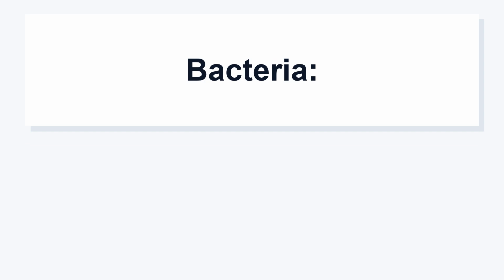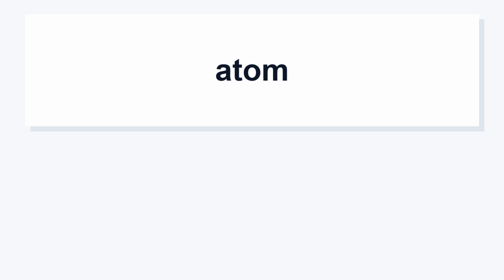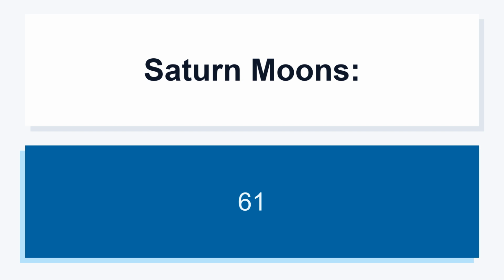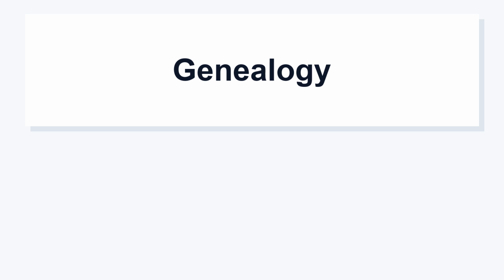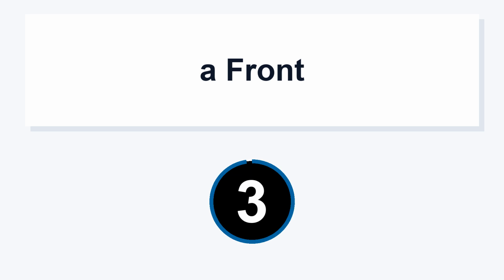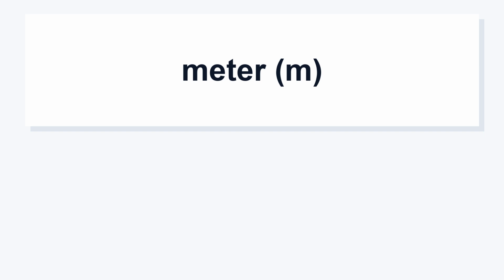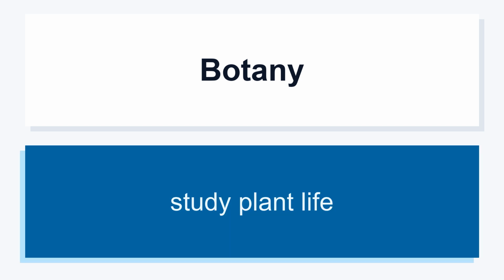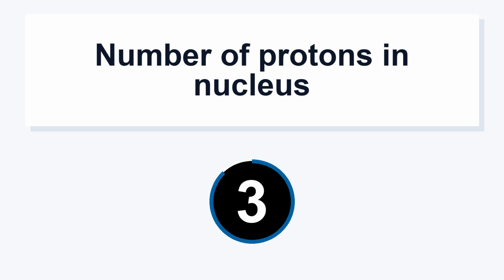Pass The 2026 ASVAB Technical Sections Ultimate Practice Questions And Answers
If you want to unlock the highest-paying and most advanced technical jobs in the military, scoring high on the specialized sections of the Armed Services Vocational Aptitude Battery is absolutely mandatory. Your overall qualification score gets you into the military, but your specific line scores determine your actual job placement. This video provides a comprehensive breakdown of real ASVAB technical exam questions updated for 2026, ensuring you understand the exact patterns, core concepts, and testing formulas needed to pass with flying colors.

Many applicants spend all their study time focused solely on basic math and word knowledge, completely neglecting the high-value technical subtests. This is a massive mistake that severely limits your future military career options and prevents you from qualifying for top-tier technical roles. In this intensive training session, we dive deep into General Science, Mechanical Comprehension, Electronics Information, and Auto and Shop Information. We do not just give you the answers; we explain the underlying scientific and mechanical logic behind every single question so you can easily apply these principles to any complex variation you encounter on the real exam.

For the Mechanical Comprehension subtest, we cover crucial physics and engineering principles including force, work, energy, and power. You will learn exactly how to analyze complex mechanical systems featuring levers, pulleys, gears, wedges, and inclined planes. We break down the mathematical equations for mechanical advantage, structural equilibrium, and fluid mechanics, making them incredibly simple to calculate even under tight time constraints on test day.

The Electronics Information portion focuses heavily on basic electrical theory and practical applications. We thoroughly analyze series and parallel circuits, electrical currents, voltage, resistance, and the direct application of Ohms law. You will learn how to quickly identify symbols for capacitors, inductors, resistors, transistors, and switches, giving you the confidence to read any schematic diagram presented on the computerized testing screen without hesitation.

The Auto and Shop Information sections test your practical knowledge of vehicle mechanics, shop safety, and manufacturing tools. We review the inner workings of internal combustion engines, including the precise sequence of the four-stroke cycle and the roles of key engine components. You will also learn to differentiate between various fastening tools, measuring instruments, and cutting implements used in standard automotive and woodworking workshops.

The General Science section demands a baseline understanding of multiple physical and biological sciences. We review high-yield topics ranging from plate tectonics, geology, and astronomy to cellular biology, atomic structures, and chemical reactions. Having this foundational knowledge fresh in your mind prevents minor mistakes from dragging down your technical composite score.

Preparing for this highly specialized test can feel incredibly overwhelming, especially when trying to balance study time with your daily responsibilities. If you want to accelerate your learning curve and eliminate the guesswork completely, remember that we also provide these comprehensive study resources, practice exams, and personalized tutoring help to support your military journey from start to finish.

Make sure to treat this video as an interactive practice test to gauge your current readiness level. Pause the video as each new technical question appears on the screen, write down your answer along with your reasoning, and then press play to evaluate your thought process against our detailed step-by-step solutions. This active learning approach maximizes your information retention and builds crucial test-taking stamina.

Be sure to save this video to your favorite study playlist so you can review these difficult technical concepts right up until the morning of your exam. Share this guide with your peers, recruiters, or military study groups to help others maximize their career opportunities in the armed forces.